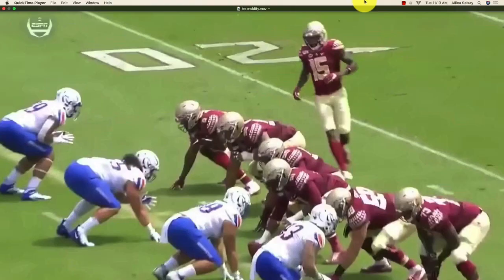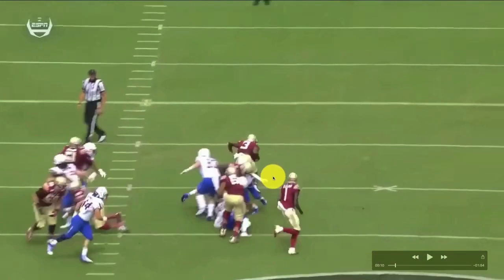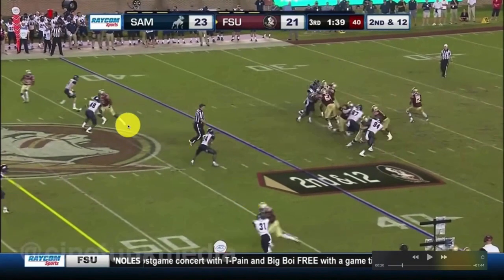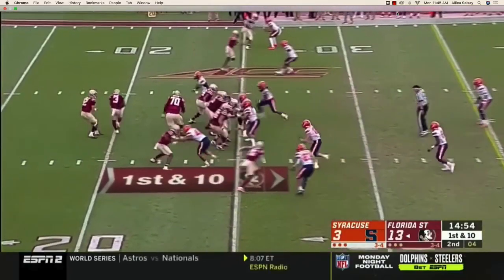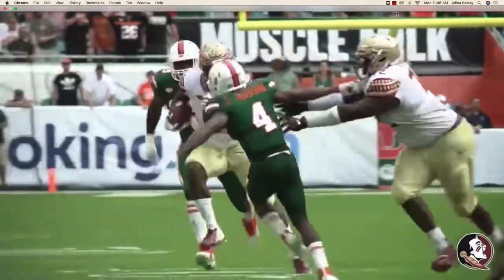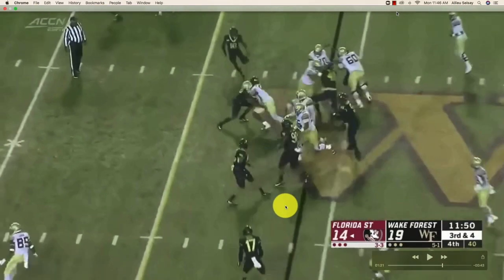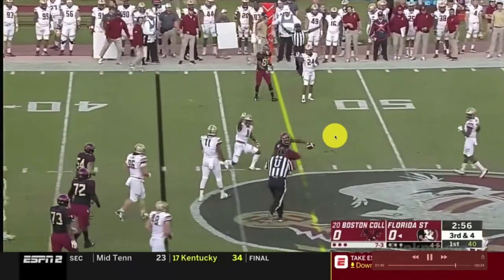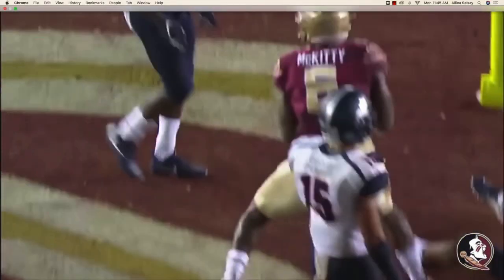Tre' McKitty Highlights | 2021 NFL Draft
My top 5 tight end for the draft prospect is Georgia Bulldogs, Tre' McKitty.